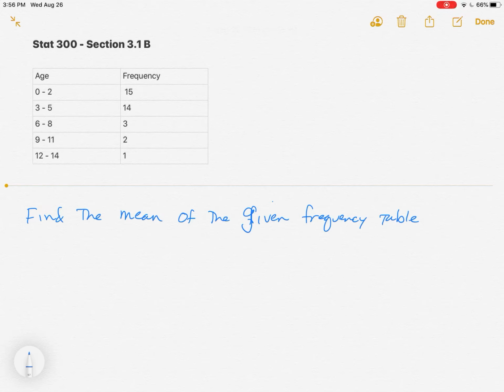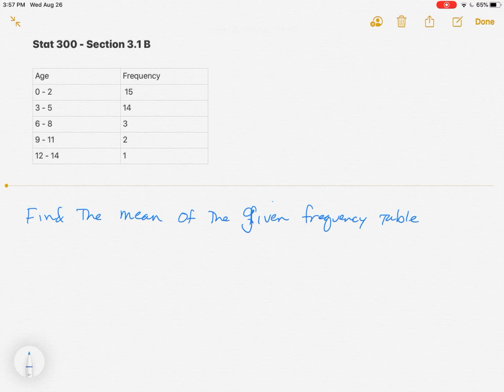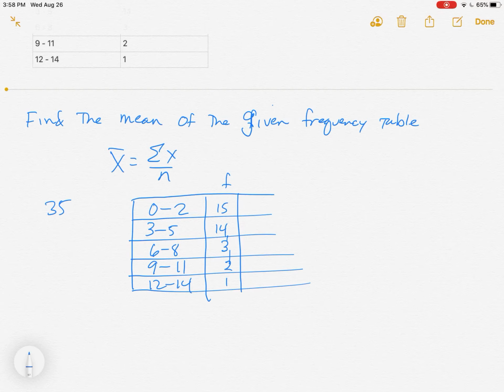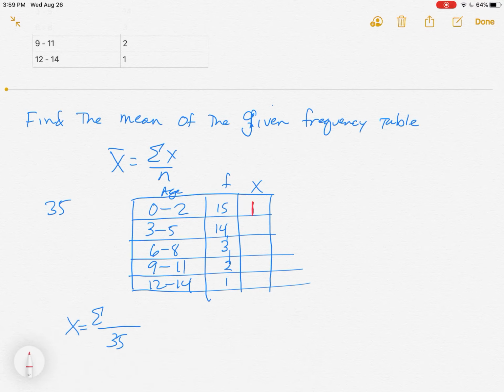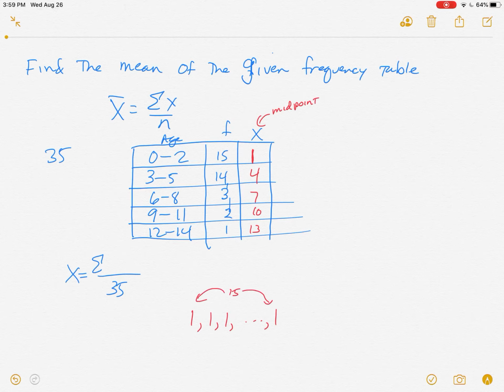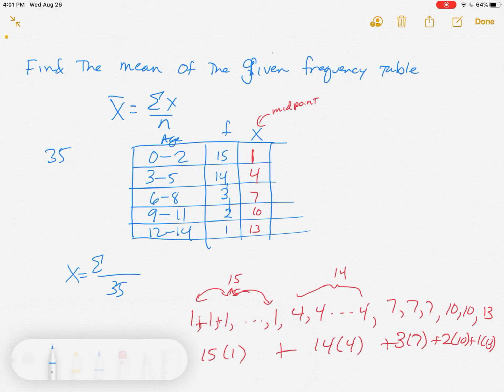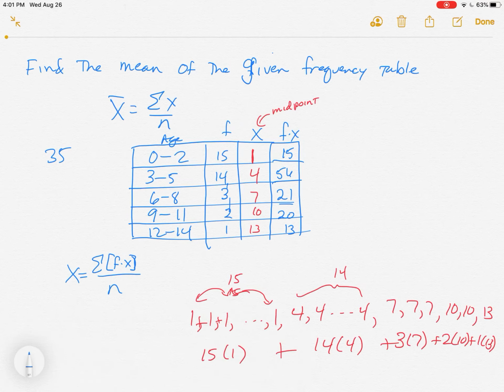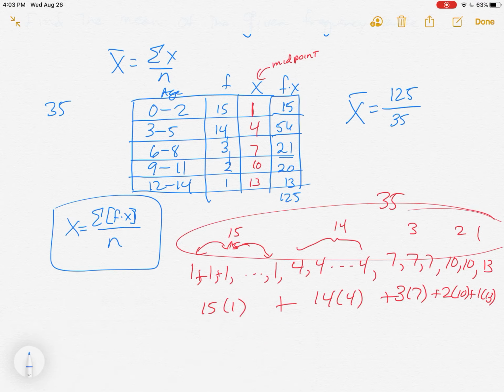Stat 300 - Section 3.1B